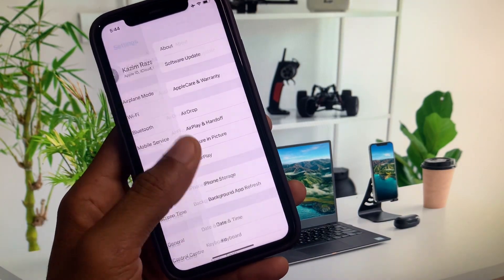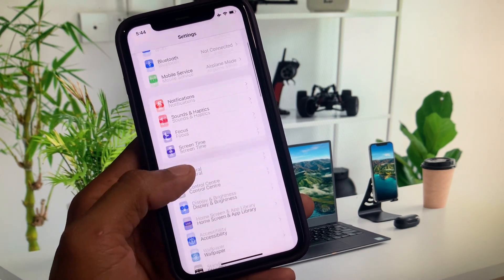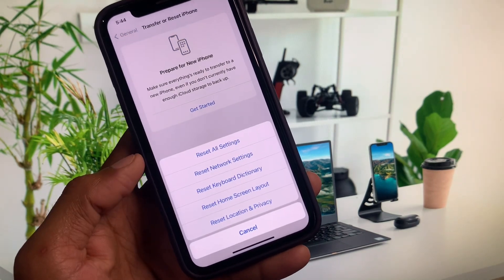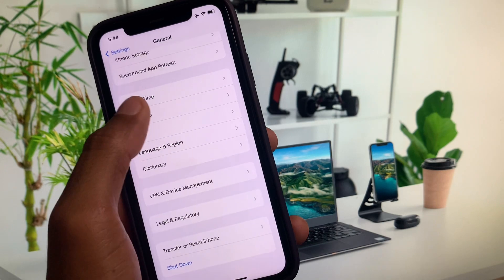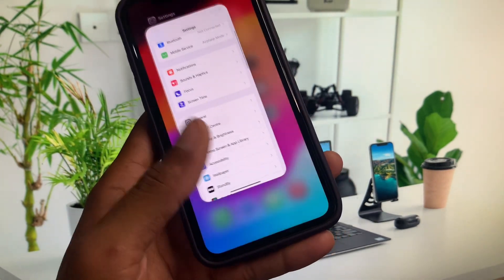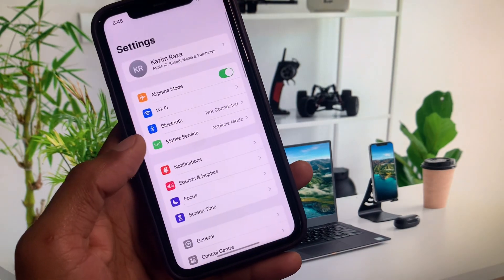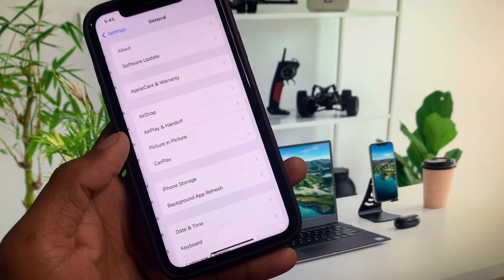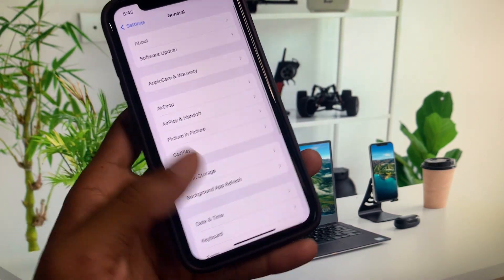Fixed: Spotify Premium Not Working After Payment iPhone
Just paid for Spotify Premium but encountering issues on your iPhone? Don't worry, we're here to help! In this video, we'll walk you through troubleshooting steps to resolve this frustrating issue and get your Spotify Premium up and running smoothly. From checking your subscription status to refreshing the app, we'll cover essential techniques to ensure you're enjoying uninterrupted music streaming. Don't let payment hiccups dampen your Spotify experience – watch now and get back to your favorite tunes!